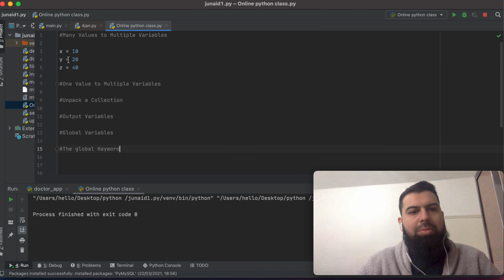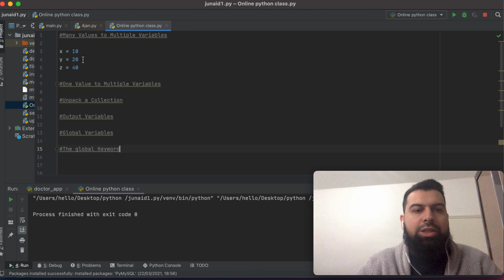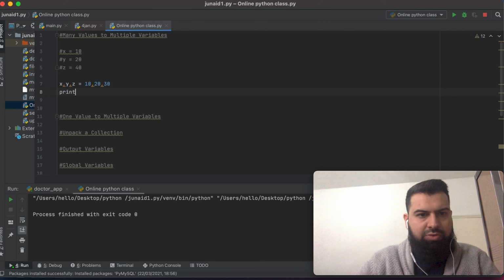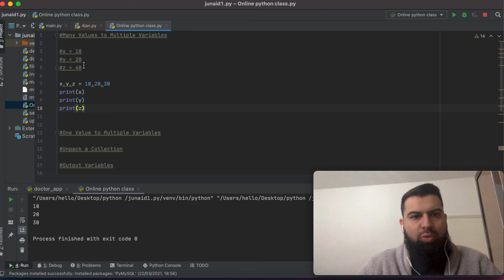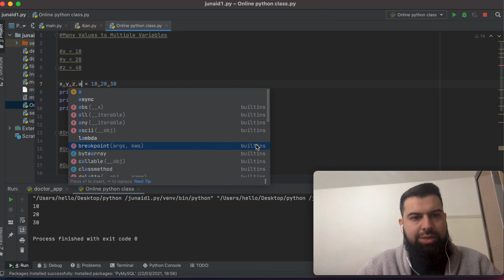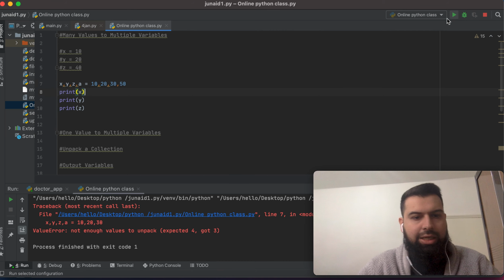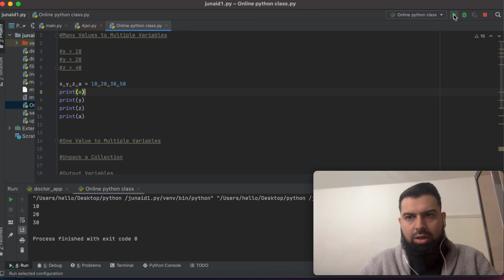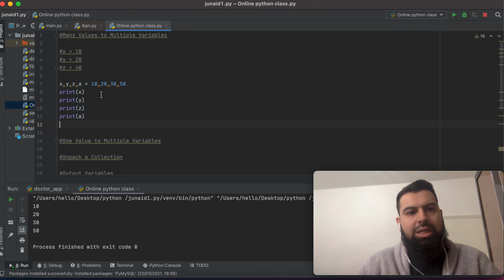Part 3-Variable many values to multiple variables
In this video we learn how to assign multiple variables to multiple values